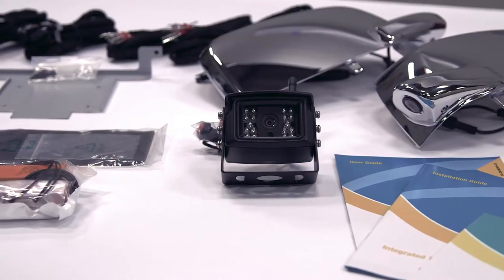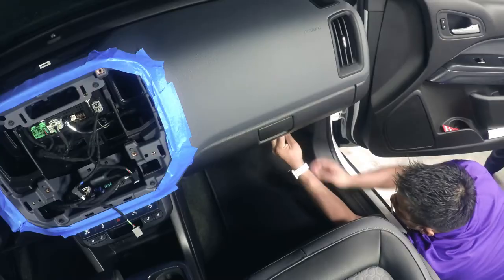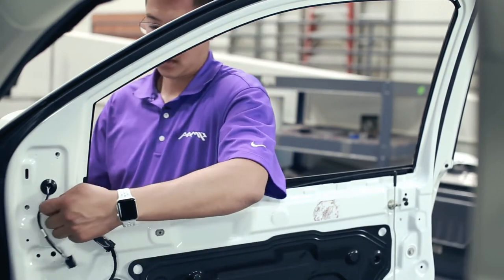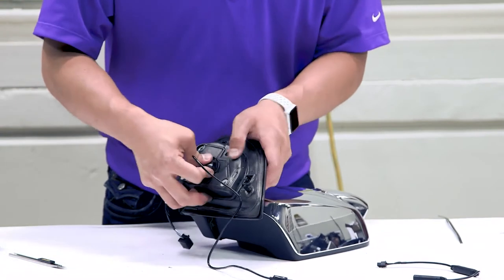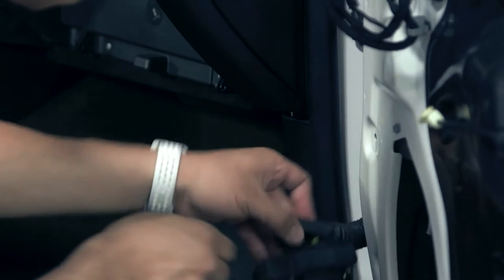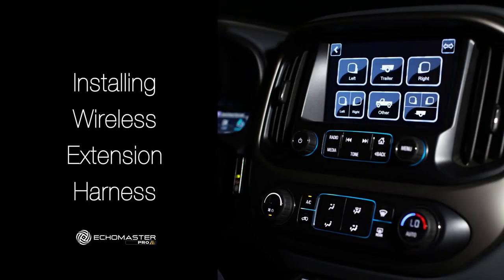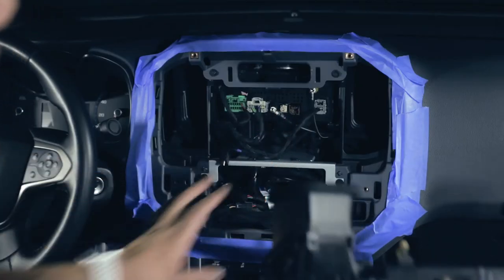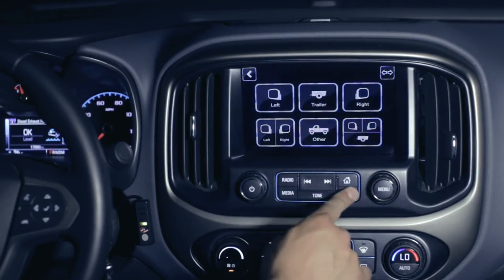IntelliHaul Install Video FC-GMOESWR-CC / 19355214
GM IntelliHaul installation video for 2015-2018 Chevrolet Colorado and GMC Canyon tow assistance packages.